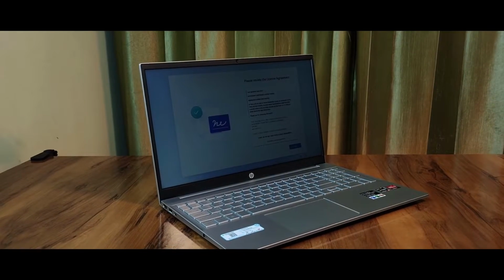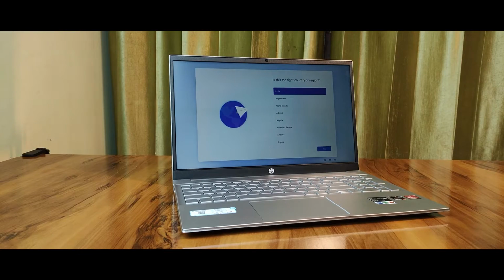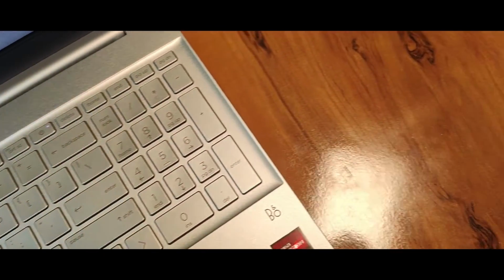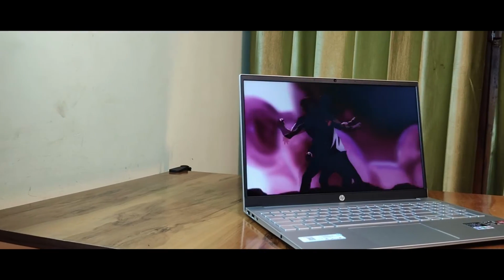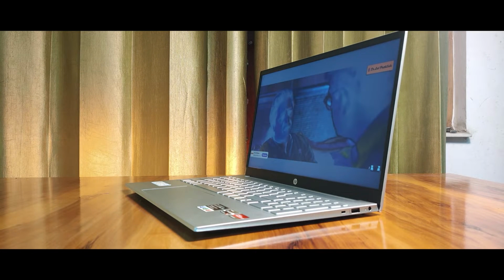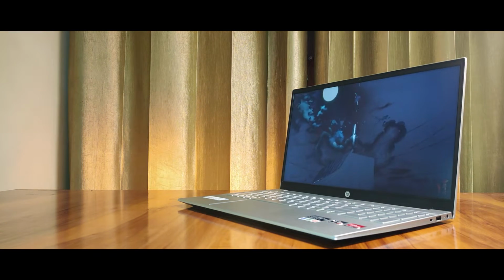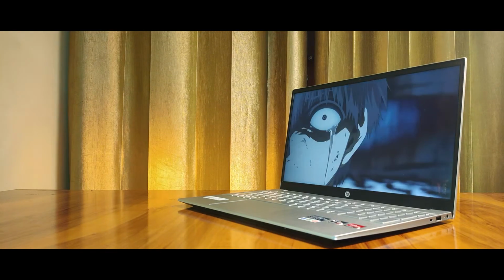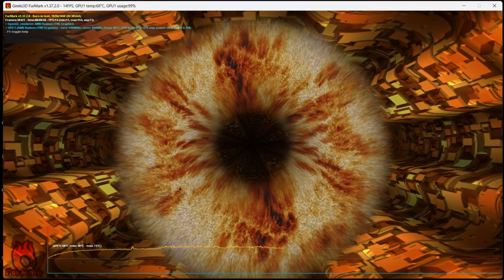HP Pavillion 15 Ryzen 5 5625U | Should you buy this Laptop?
In this video, we take a closer look at the HP Pavilion Ryzen 5 5625U laptop, a powerful and efficient device that offers a premium experience for users on the go. The laptop features an AMD Ryzen 5 5625U processor, which provides excellent performance and productivity. Additionally, it comes with AMD Radeon graphics, enhancing the visual experience for users.

online link from amazon

🛍️ Provided by Computer Store, Dehradun:
A special shoutout to Computer Store in Capri Trade Center, Dehradun, Uttarakhand, for providing us with the Lenovo LOQ for this review. Visit their store for a hands-on experience with the latest tech!
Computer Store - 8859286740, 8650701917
imp...
Tell them my channel name Hardware Geek they will surely provide you  some discount.

Don't miss out on the latest tech reviews and gaming updates!

MY SETUP
Lenovo IdeaPad Gaming 3 Ryzen 5 5600H GTX 1650, 512gb SSD, 16GB DDR4 3200MHz, 120Hz

Keyboard: AntSport MK1200 60% Layout, Otemu Red Switches

 Monitor: LG 24LF45 - 21inch, HD(720p), IPS, 60HZ

Mouse: Dell MS116 1000 dpi

Mic Boya BYM1 lavalier mic

Amazon Basic 50 inch Tripod

Pibox USB Hub

Mic Fifine K669B Condenser Mic

The HP Pavilion 15.6 laptop is designed to be more compact while still offering top-tier performance. It is perfect for those who need a reliable and efficient device for work or personal use. In this video, we will explore the pros and cons of the laptop, helping you decide whether it is the right choice for your needs.

Key features of the HP Pavilion Ryzen 5 5625U laptop include:

- **AMD Ryzen 5 5625U Processor**: This powerful processor delivers fast and efficient performance, making it ideal for a wide range of tasks.
- **AMD Radeon Graphics**: The laptop comes with integrated AMD Radeon graphics, providing a smooth and immersive visual experience.
- **Compact Design**: Despite its powerful hardware, the HP Pavilion 15.6 laptop is designed to be more compact, making it easy to carry around.
- **Productivity**: The laptop is perfect for those who need a reliable and efficient device for work or personal use, offering a premium experience on the go.

Overall, the HP Pavilion Ryzen 5 5625U laptop is a great choice for users who want a powerful and efficient device that is easy to carry around. In this video, we will provide an in-depth review of the laptop, highlighting its pros and cons, and helping you make an informed decision about whether it is the right choice for your needs.